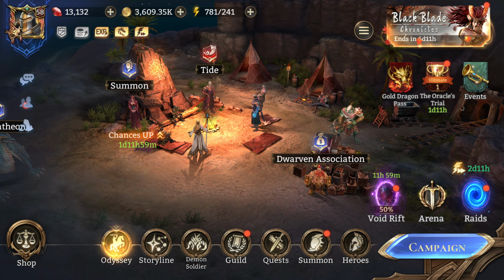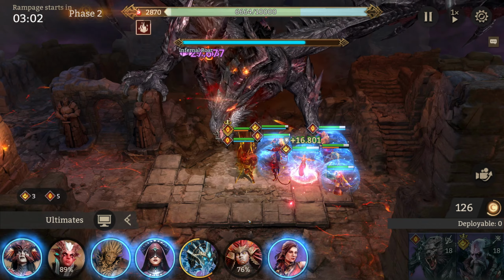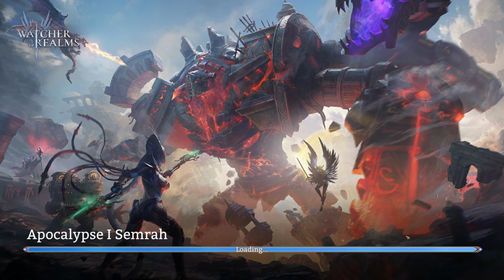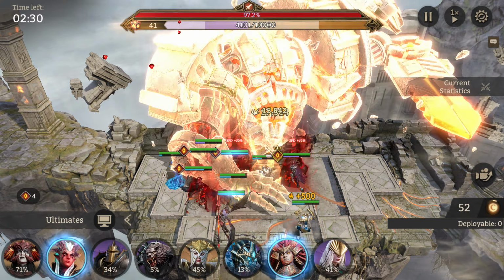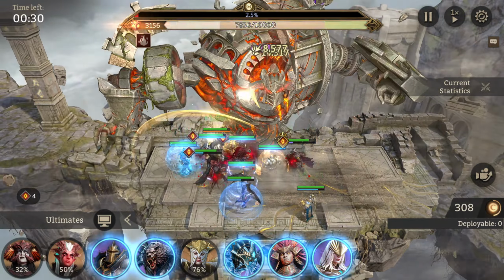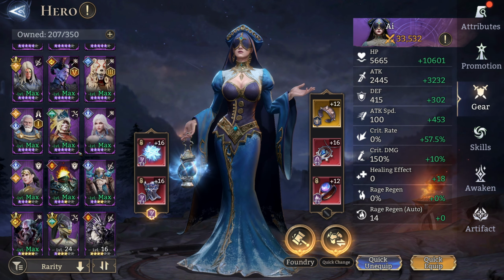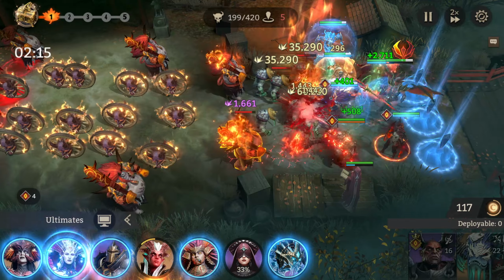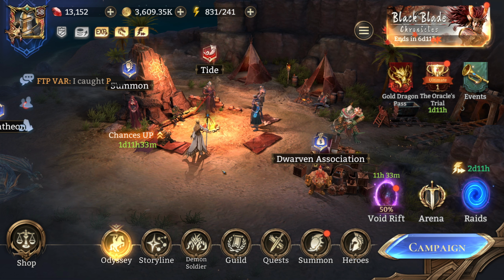Watcher of Realms - Testing My KIGIRI VS BOSSES - Drake's Chasm + Titanic Ruins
*Channel Memberships* are a thing now. There should be a join button somewhere... If you really want to find it I'm sure you can, I believe in you. Or you can click the link below, either way works lol

Have a question or a suggestion for the channel?